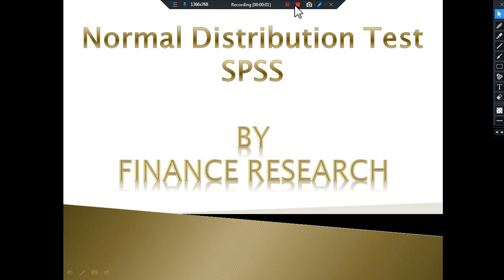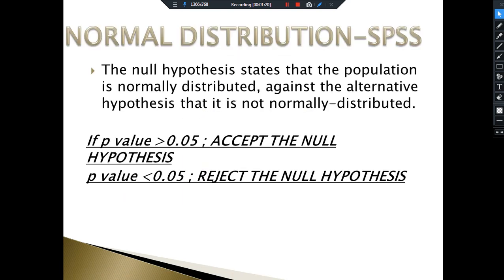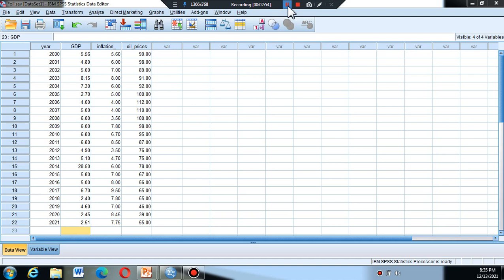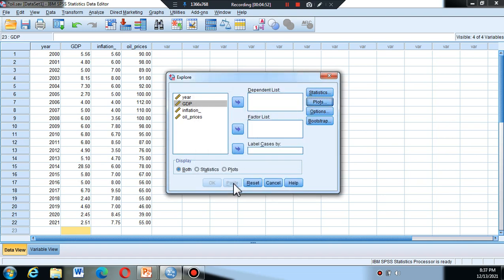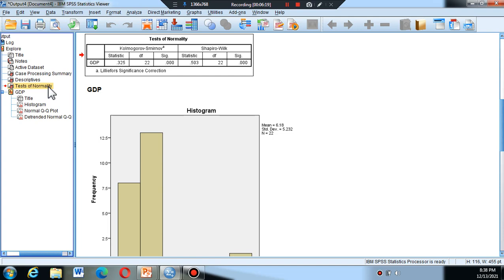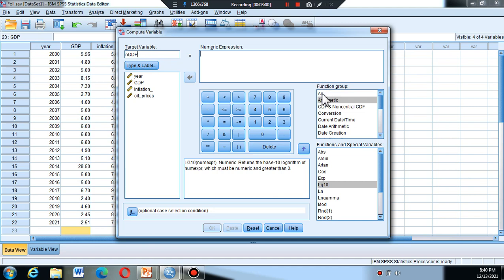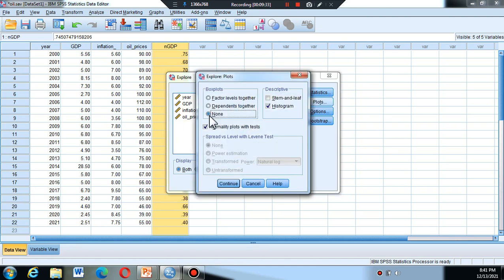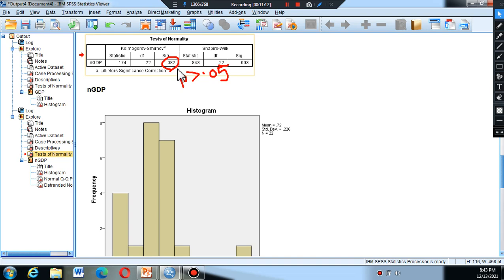normal distribution spss - spss - probability distribution (binomial, poisson, normal)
Normal distribution, also known as the Gaussian distribution, is a probability distribution that is symmetric about the mean, showing that data near the mean are more frequent in occurrence than data far from the mean. In graph form, normal distribution normal distribution spss, Normality, data, assumptions, Normality Test, Normality test in SPSS, kolmogorov smirnov test, shapiro wilk test, assumption of normality, what is normal distribution, what is normality assumption, research hub